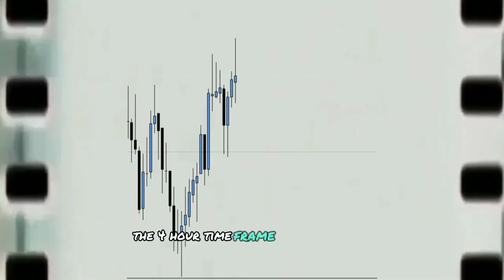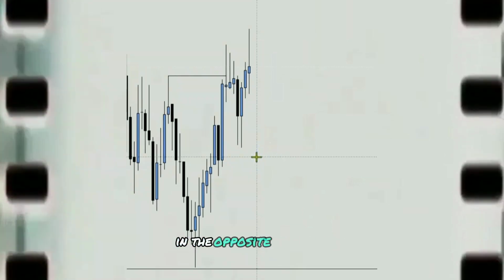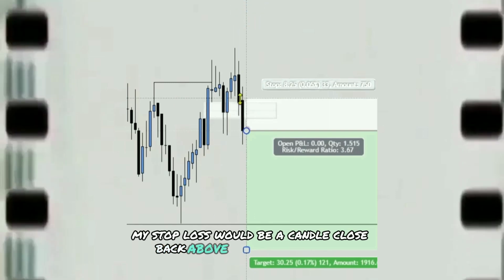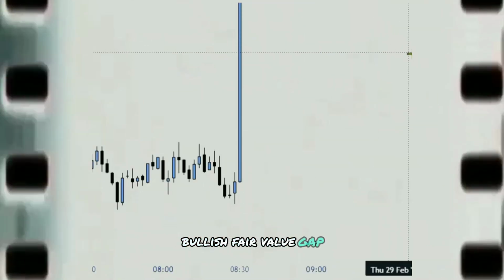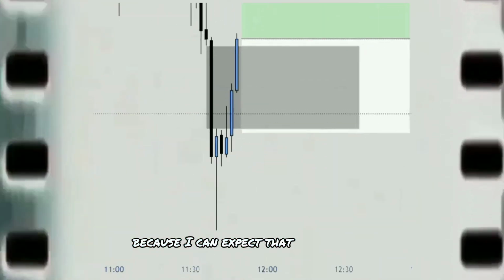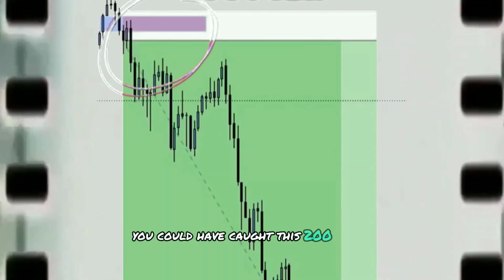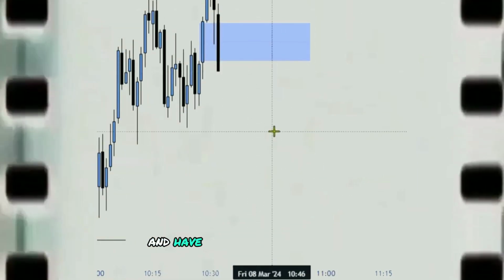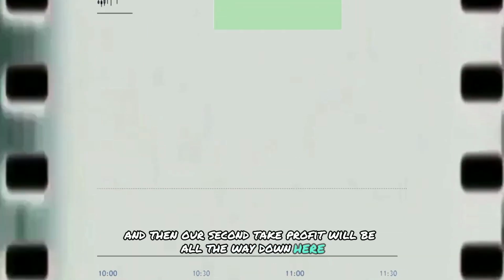The 80% Win Rate Day Trading Strategy You Don't Know About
A fair value gap, also known as an imbalance or FVG, is a crucial idea in Smart Money Concept that sheds light on the dynamics of supply and demand for a particular asset. This phenomenon occurs when there is a significant disparity between the number of buy and sell orders for an asset. They occur across all asset types, from forex and commodities to stocks and crypto*.

Specifically, a fair value gap is a three-candle pattern; the middle candle, or second candle, features a strong move in a given direction and is the most important, while the first and third candles represent the boundaries of the pattern. Once the third candle closes, the fair value gap is formed. There should be a distance between the wicks of the first and third candles.

Fair value gaps, like gaps in stocks, are often “filled” or traded back through at some point in the future. They represent areas of minimal resistance; there is little trading activity in these areas (compared to a horizontal range). Therefore, they are likely to be traded through with relative ease as price gravitates towards an area of support or resistance.

Fair Value Gap vs Liquidity Void

Fair value gaps and liquidity voids are effectively the same thing in practice; a fair value gap is simply a shorter-term liquidity void. Both indicate moments of significant imbalance between supply and demand.

An FVG is typically identified by a specific three-candle pattern on a chart, signalling a discrete imbalance in order volume that prompts a quick price adjustment. These gaps reflect moments where the market sentiment strongly leans towards buying or selling yet lacks the opposite orders to maintain price stability.

Liquidity voids, on the other hand, represent more pronounced movements in a given direction, often visible as substantial price jumps or drops. They can encompass multiple FVGs and extend over larger portions of the chart, showcasing a significant repricing of an asset.

Trading Fair Value Gaps and Liquidity Voids
Trading strategies that leverage fair value gaps and liquidity voids require a nuanced approach, as these concepts alone may not suffice for a robust trading strategy. However, when integrated with other aspects of the Smart Money Concept, such as order blocks and breaks of structure, they can contribute significantly to a comprehensive market analysis framework.

Primarily, both FVGs and liquidity voids signal potential areas through which the price is likely to move rapidly to reach more significant zones of trading activity, such as order blocks or key levels of support and resistance.

This insight suggests that initiating positions directly within an FVG or a liquidity void may not be effective due to the high likelihood of the price moving swiftly through these areas. Instead, traders might find it more strategic to wait for the price to reach areas where historical trading activity reflects stronger levels of buy or sell interest.

It's also useful to note the relative significance of these features when they appear on the same timeframe. An FVG, being generally smaller and indicating a discrete order imbalance, is more likely to be filled before a liquidity void. This is because liquidity voids represent more considerable and pronounced market movements that can set market direction, marking them as less likely to be filled within a short space of time.

best trading timeframes for beginners
fair value indicator